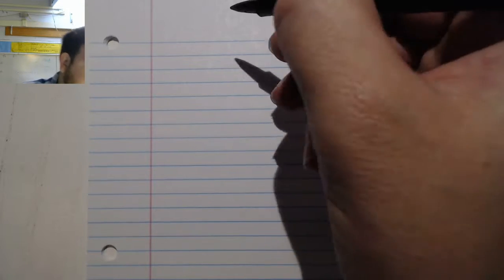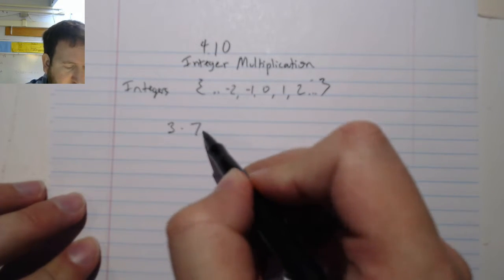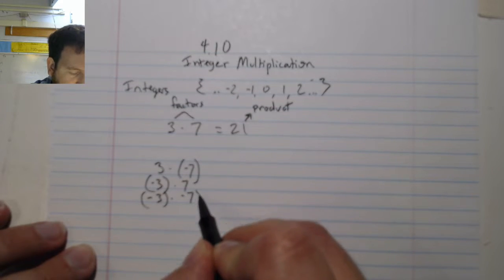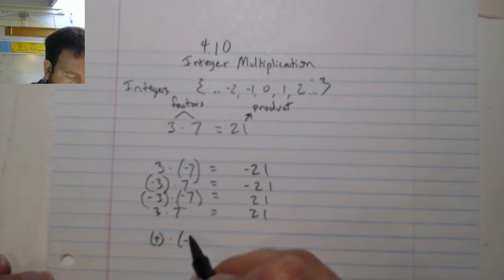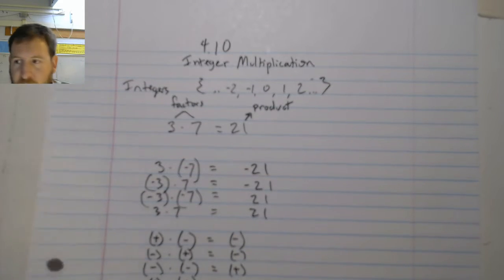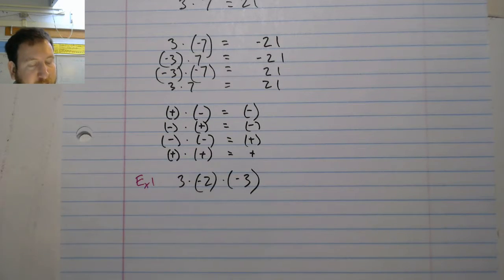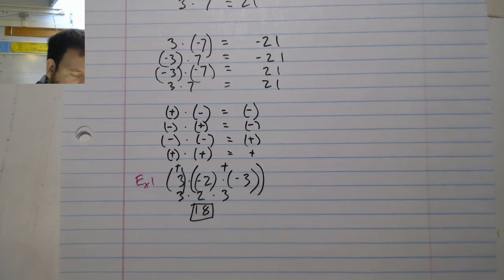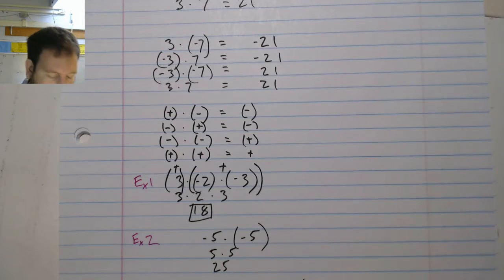4.10 Integer Multiplication